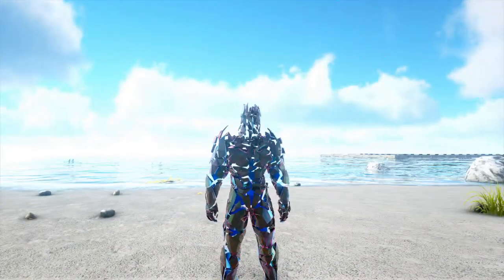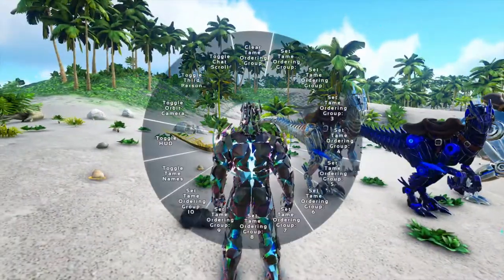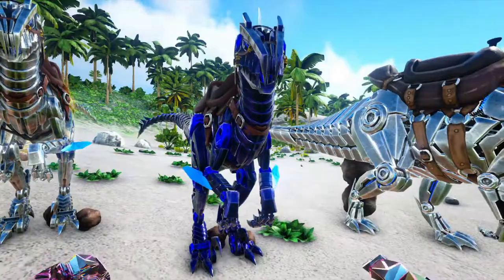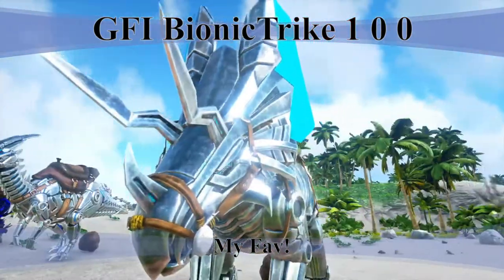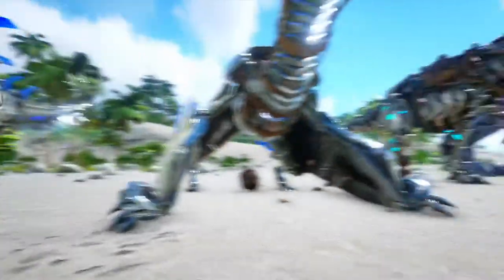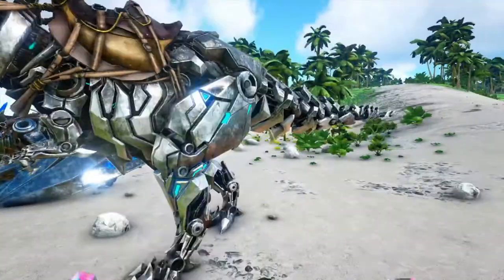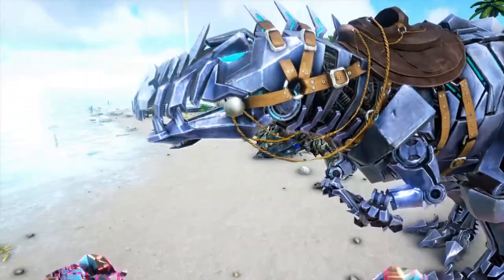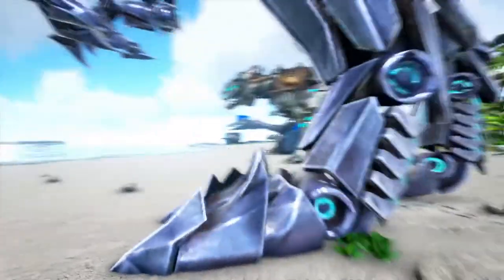Ark Survival how to spawn in all bionic dino skins 2020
Hi guys, in this video I show you how to spawn in all the bionic/robotic dino skins. They include:
Rex
Raptor
Giga
Mosa
Trike
Stego
Parasaur